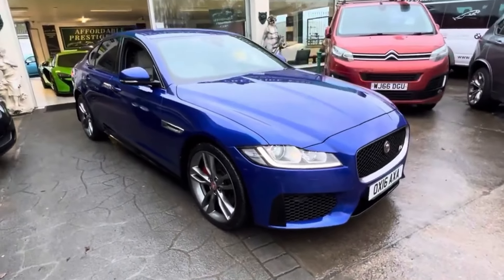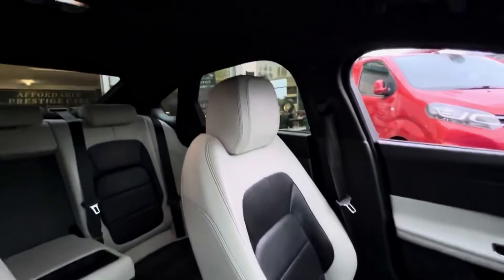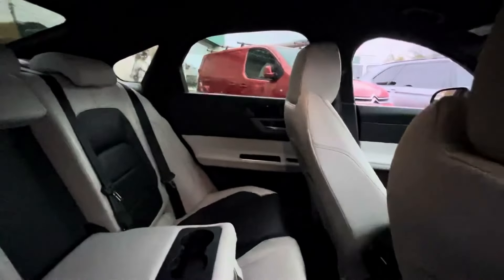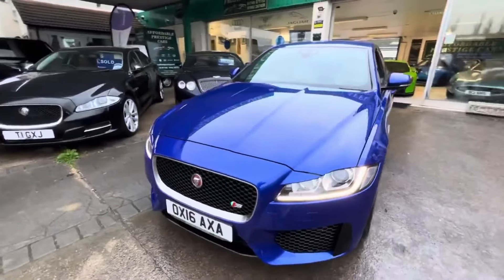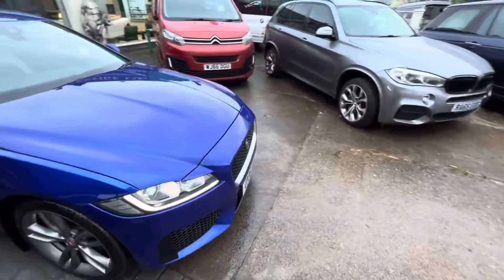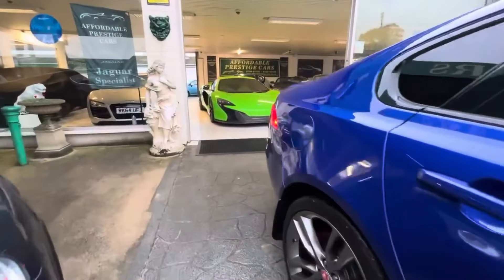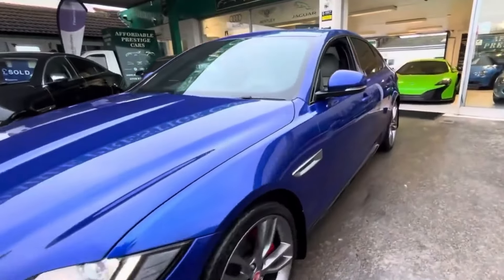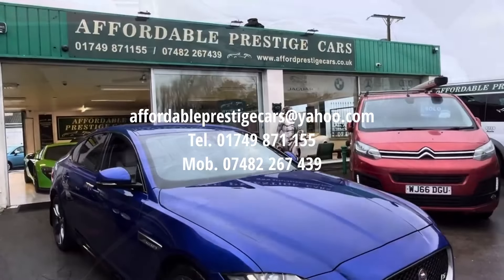2016 Jaguar XF 3.0d V6 S - Affordable Prestige Cars